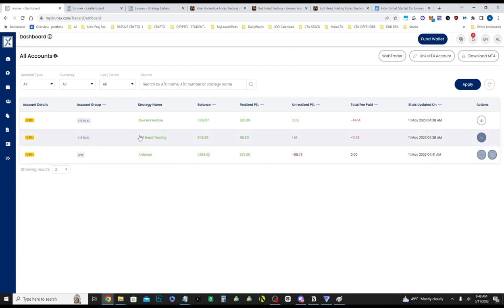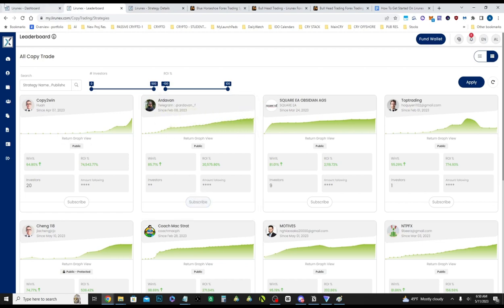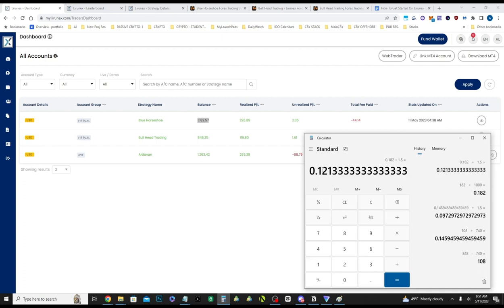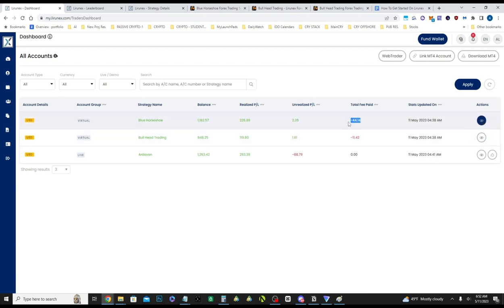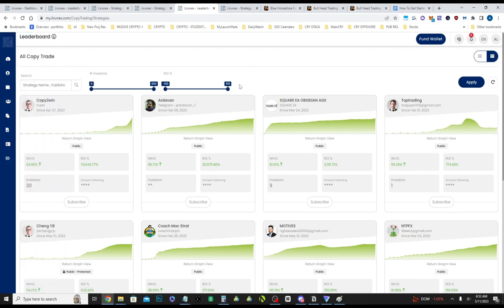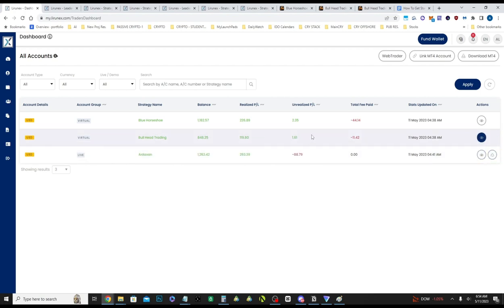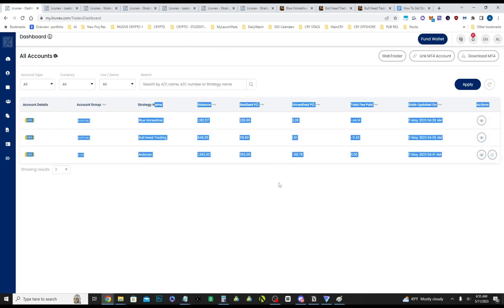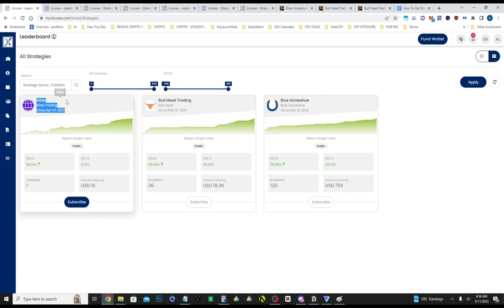Copy Trading & PAMM Updates On Lirunex - Averaging 10%-20%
Title: Copy Trading & PAMM Updates On Lirunex - Averaging 10%-20%
Just a quick update on the Copy Trading and PAMM accounts for Lirunex!

Discord: APlus#4467 (Ask the question in the first message so I know you're not a spam bot)
Telegram: @apluscryptoyt (Ask the question in the first message so I know you're not a spam bot)

*DO YOUR OWN RESEARCH. MAKE YOUR OWN DECISIONS. NEVER RISK MORE THAN YOU CAN AFFORD TO LOSE.*
*DO NOT JOIN IF YOU DO NOT KNOW HOW RISKY THESE PROJECTS/ACCOUNTS ARE. IF YOU DO, ONLY USE RISK CAPITAL*